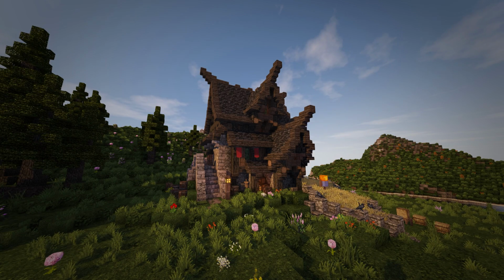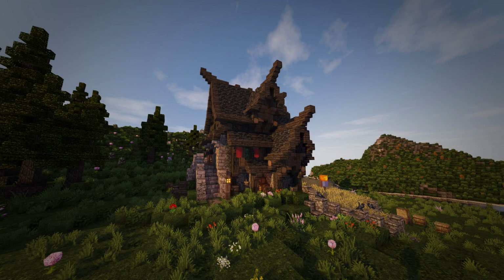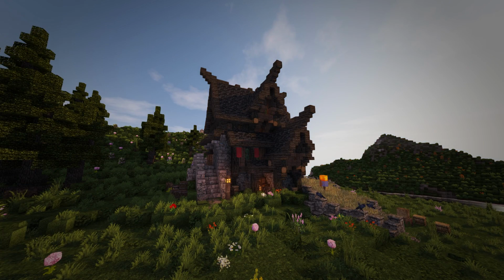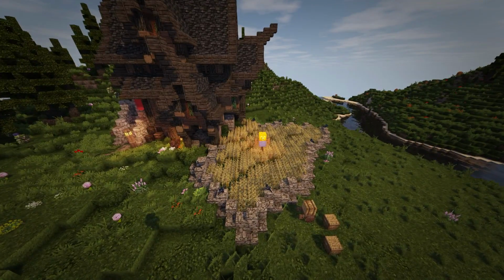Minecraft: Skyrim Inspired Build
Minecraft Showaround Of A Skyrim Inspired Build.